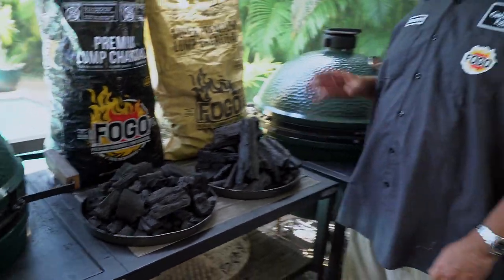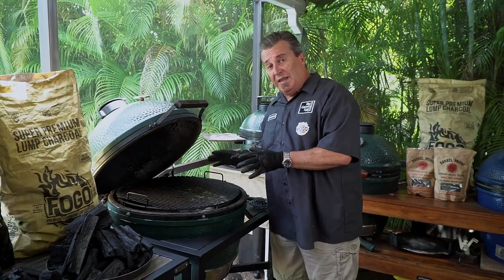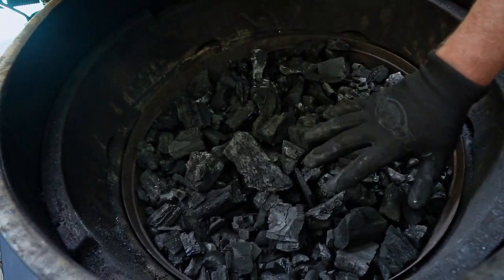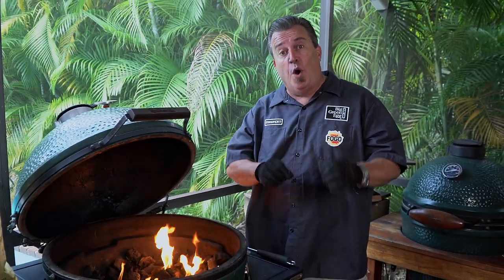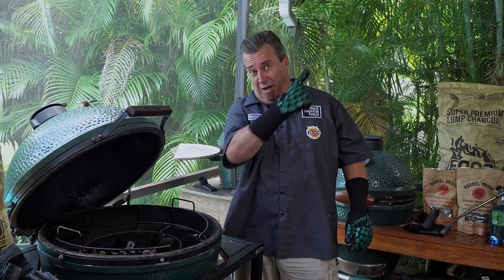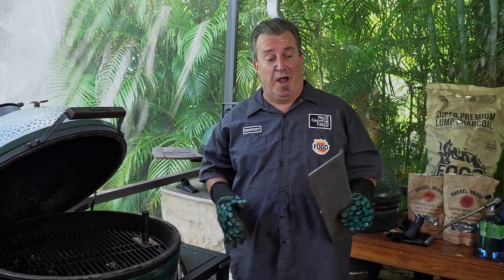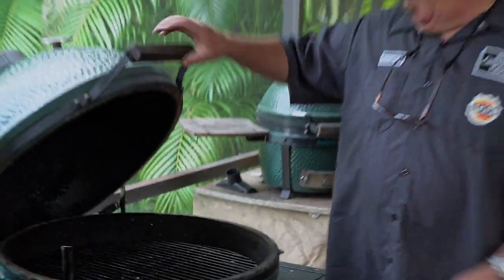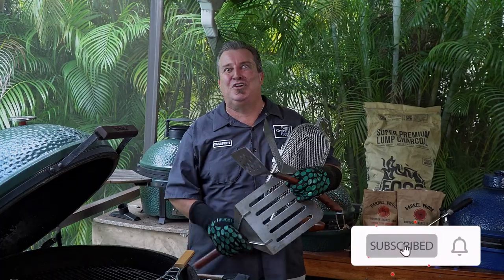How to Grill in the Big Green Egg - Big Green Egg Basics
There is nothing better than grilling on your Big Green Egg.  The Big Green Egg and other Kamado grills are so versatile that you can literally cook anything on them. You can use them like a stove, oven, roaster, smoker, and grill. In today’s episode of The FOGO Life, our resident EGGspert, @cptnron302 walks you through everything that you could need to know about grilling in the Big Green Egg. From which charcoal to use right down to what accessories you will need, he covers it all. We would love to know what types of information that you’d like to see us cover in our videos. We are making a list and would love to cover what you would like to see.

00:00 Big Green Egg Grilling
00:34 The best charcoal for grilling
01:20 Start with a clean grill
02:06 Grate placement
02:40 reuse your charcoal
03:21 FOGO Firestarters ( FOGOStarters )
04:16 Charcoal Chimney Starter
05:00 Heat Gloves
05:53 Dual Zone Grilling
06:35 Big Green Egg Stainless Firebowl charcoal basket divider
07:00 Vent controls for grilling
07:18 Burp your Egg
07:51 Big Green Egg Grilling Accessories
07:55 Tongs
08:11 Spatulas
08:21 Grilling sauce brush and mop
08:35 Fish Basket